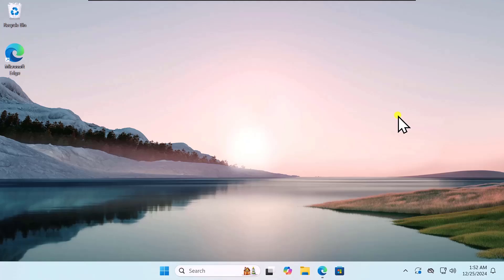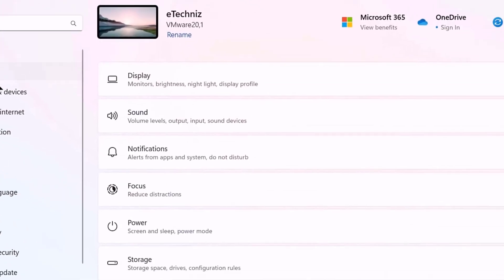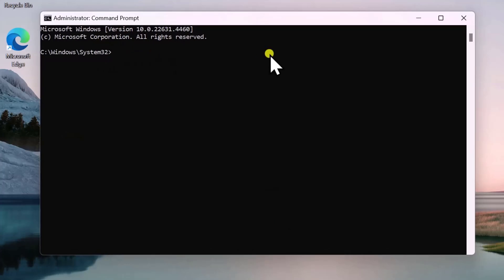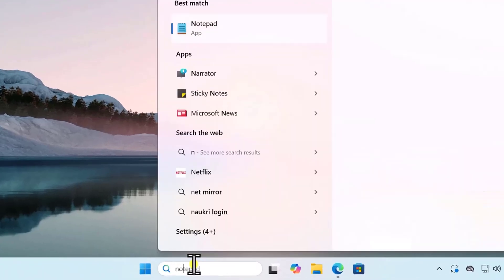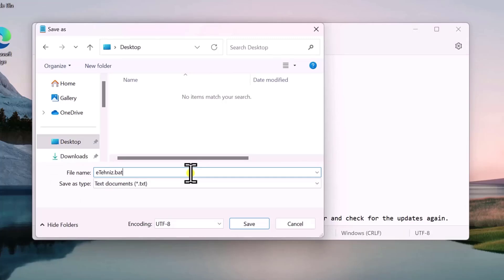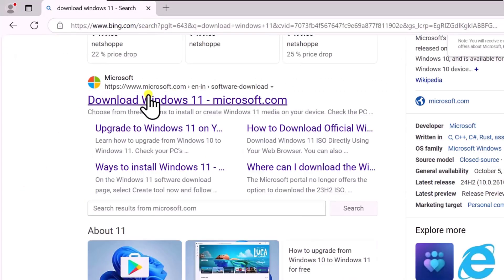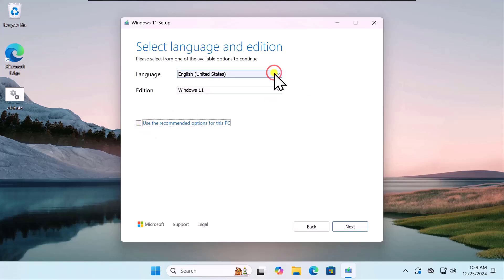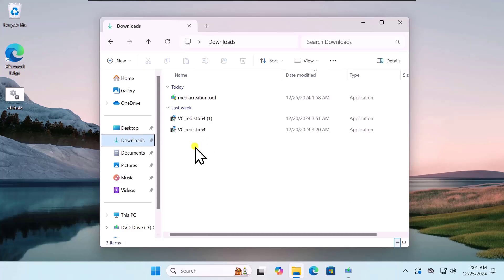Fix error 0x80070002 windows 11 ( QUICK FIX 2025 )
We talked about how to fix error 0x80070002 windows 11 / error code 0x80070002 methods and steps to fix it.

Method 2 : Commands

Method 3 : Website Link

Facing error 0x80070002 on Windows 11? This guide will help you troubleshoot and fix the "error code 0x80070002" commonly encountered during system updates. Learn how to resolve "Windows update error Windows 11" efficiently and address issues like "unable to install Windows 11 error code 0x80070002."

We’ll guide you step-by-step on "how to fix Windows 11 update error code 0x80070002" and "fix 0x80070002 Windows 11 update error." Whether it’s "Windows update error 0x80070002" or you’re looking for ways to "fix error 0x80070002," this tutorial covers everything.

Struggling with "fix error code 0x80070002"? We’ve got simple solutions for "Windows update error code 0x80070002" and other update-related issues. Ensure your system is updated without hassle by tackling "Windows update" problems effectively.

Additionally, learn to fix "Windows 11 update error 0x80070002" and troubleshoot similar problems like "Windows update error 0x800f0922" to keep your system running smoothly.

- Chapter :

0:00 Introduction : Fix error 0x80070002 windows 11
0:20 Method 1: Troubleshoot Windows Update
0:45 Method 2: Repair Corrupted Files
1:22 Method 3: Re-register and Reset Windows Update
2:16 Method 4: Use Windows Media Tool